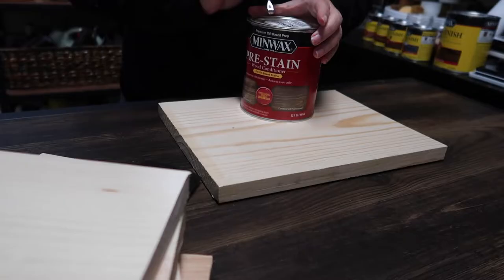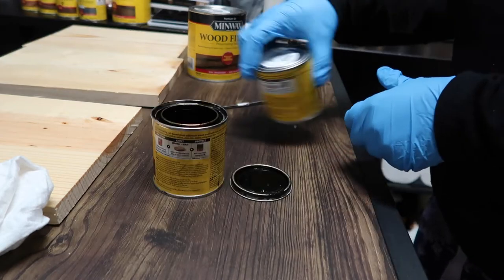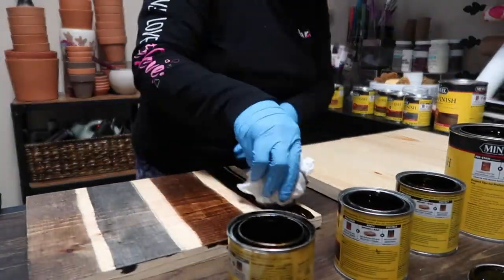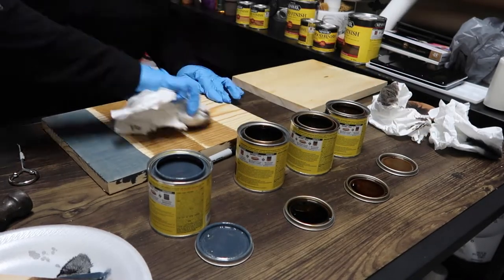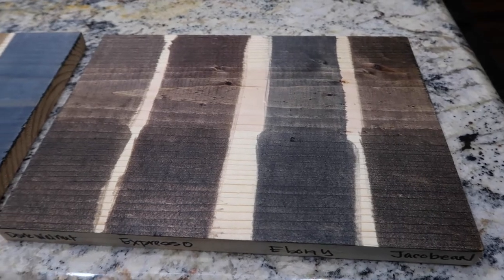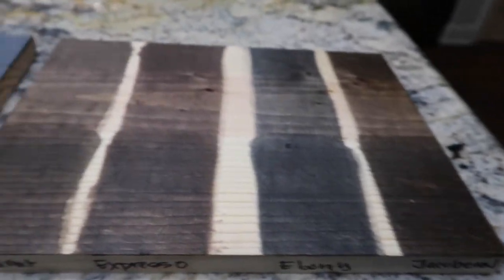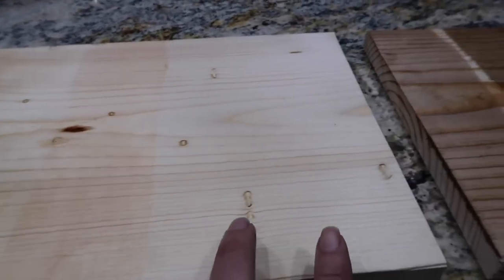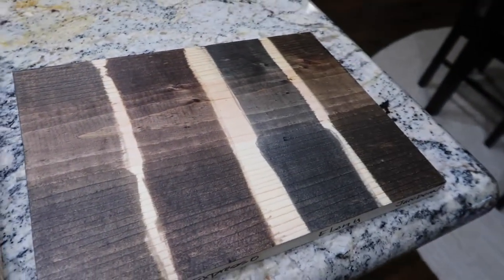WOOD STAIN COLORS | Making Stain Color Boards for my future DIY projects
Hi guys! Welcome (back 🖤) to my channel! In today's video I am testing out different minwax wood stains so I can choose which one to use in future DIYs 🪑